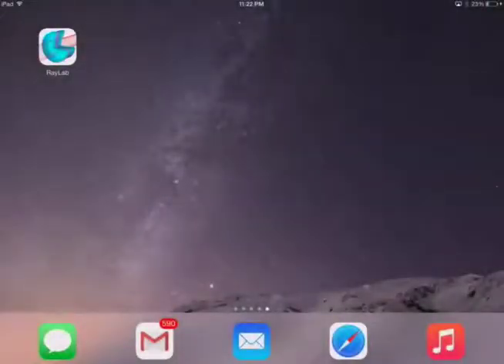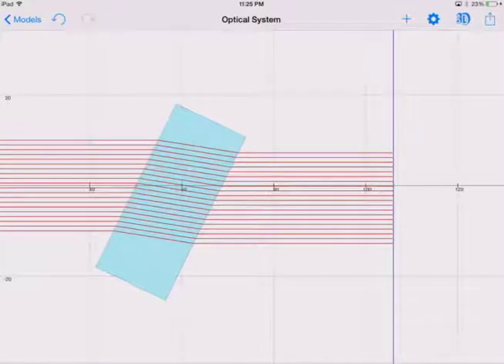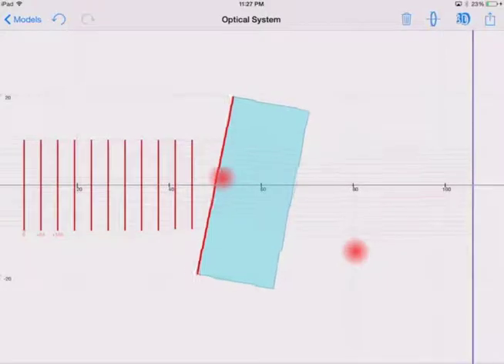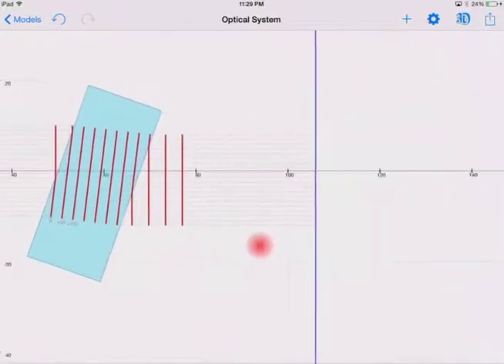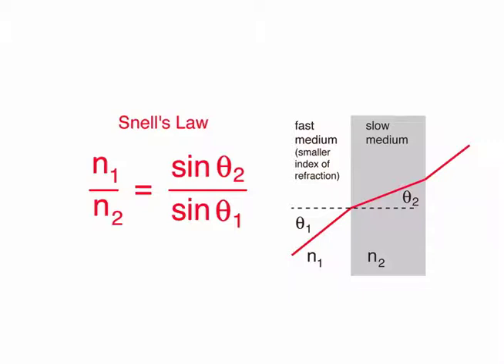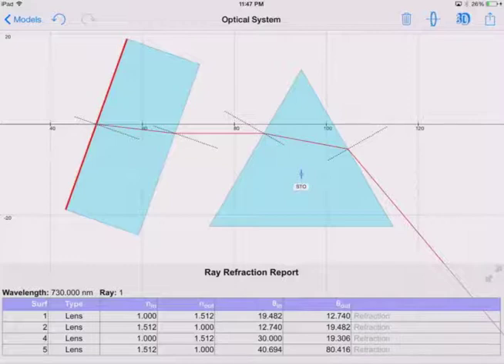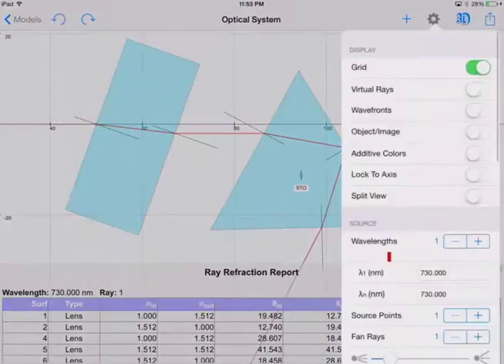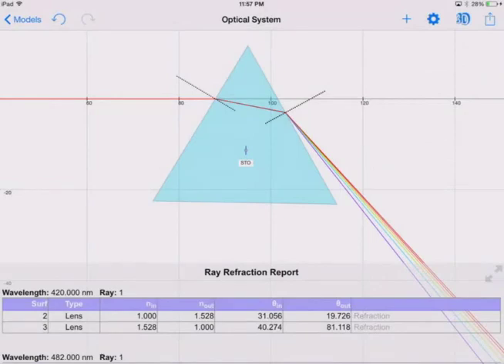Refraction and Snell's Law